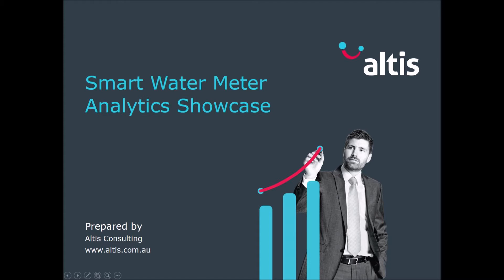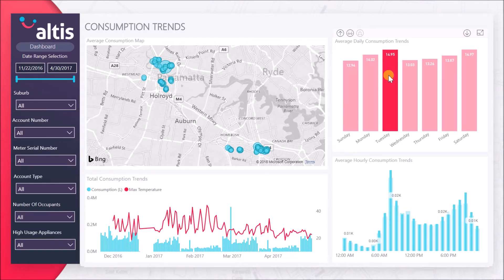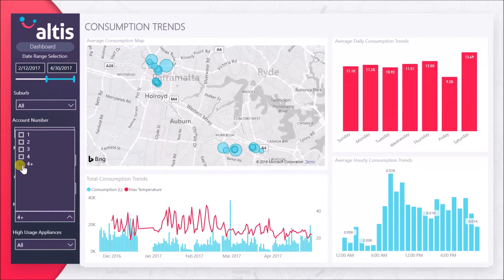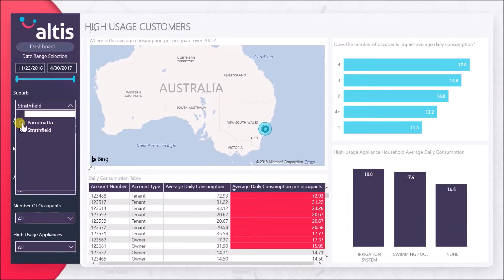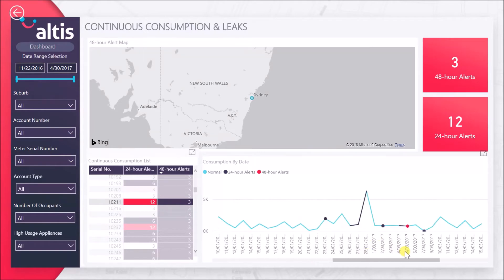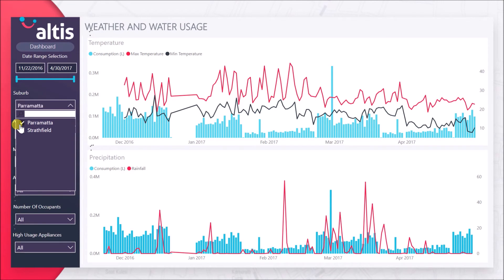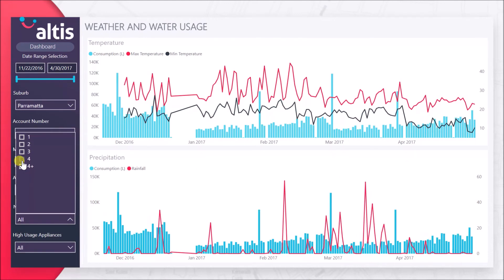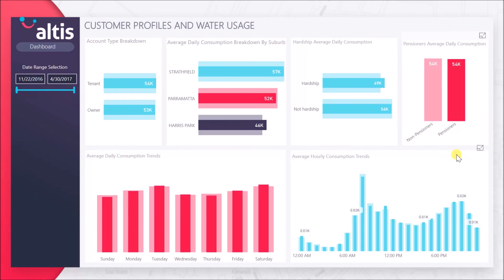Smart Water Meter Analytics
Smart meters are increasingly being trialed, implemented or in the stages of planning a pilot or implementation at water utilities. The benefits smart meters can provide are great and the industry is moving the leverage these benefits particularly around the greater levels of data that are become available to utilise.
However the workload of selecting, implementing devices and associated technology platforms often means the analytics of smart meter data is deferred. Altis Smart Meter Analytics solution will enable any water utility to immediately analyse the data collected from their smart meters.